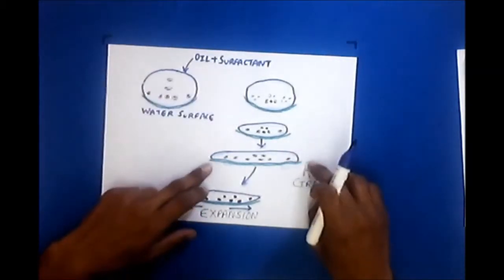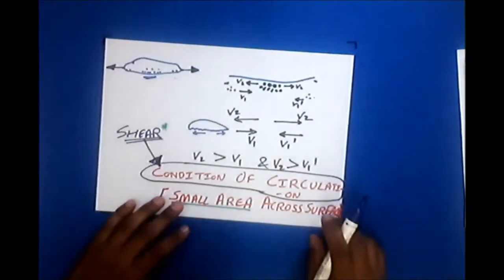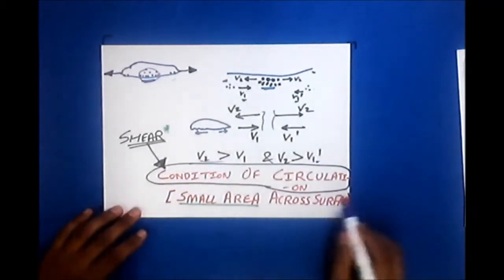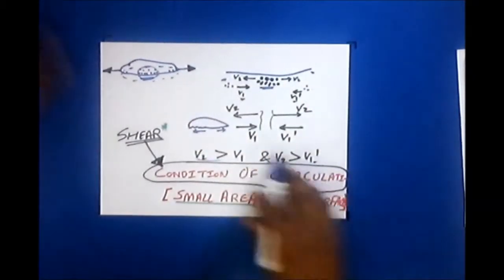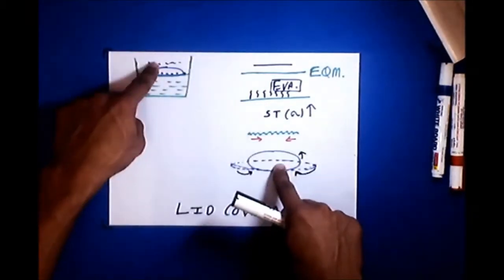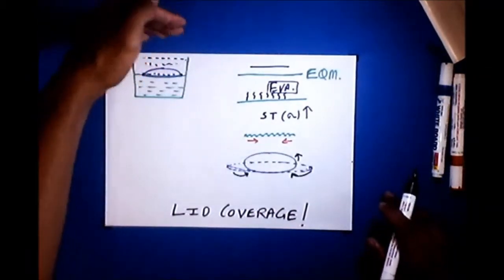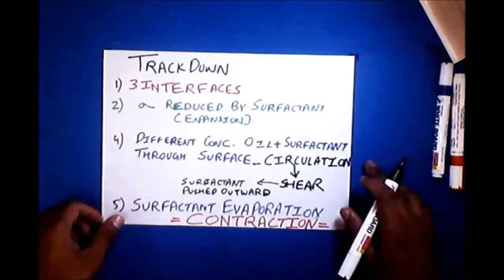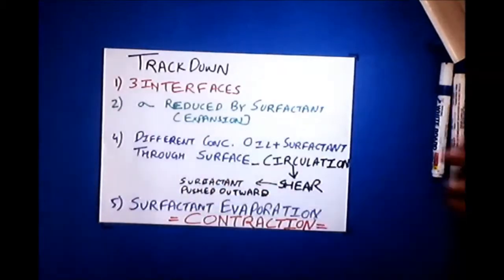Oil drop throbbing Part 2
This is the first episode of the series Hard Headed Science. The series aims to convey the beauty of certain seemingly simple yet deceivingly complicated phenomena without burdening you with their mathematical details. It is assumed that the viewer possess basic knowledge of certain concepts[The video does try to build everything from ground up].
After being overburdened with theory in this first part, this video concludes the episode.The physical depiction of the phenomenon has been depicted towards the concluding minutes of the video.
Anubhav Bhatt
Member, Third Dimension Aeromodelling Club, NIT Trichy